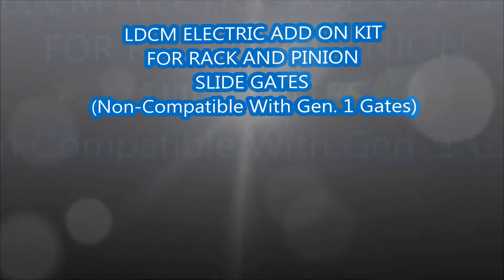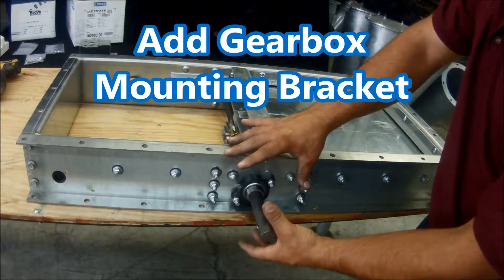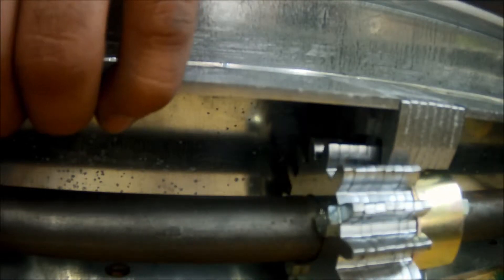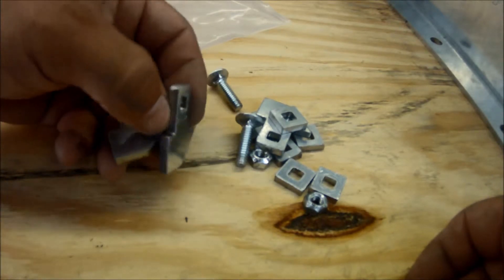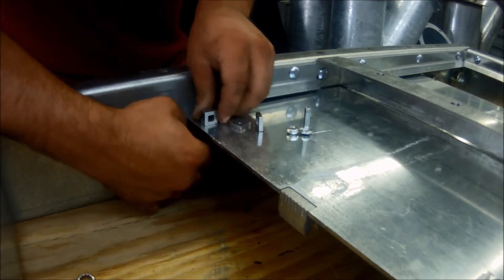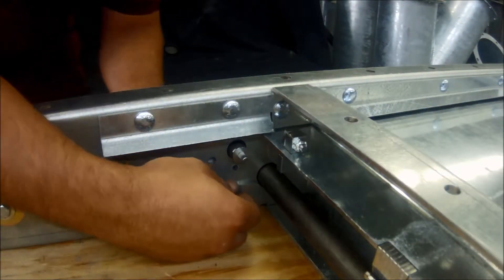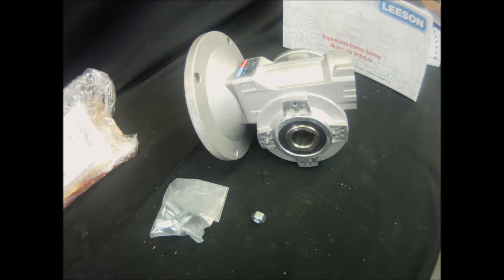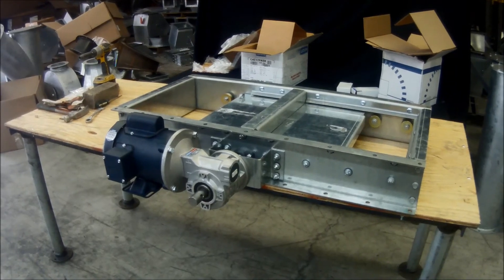GTRS Electric Kit Installation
Step by step instructions on how to install the electric add on kit to an LCDM rack and pinion slide gate